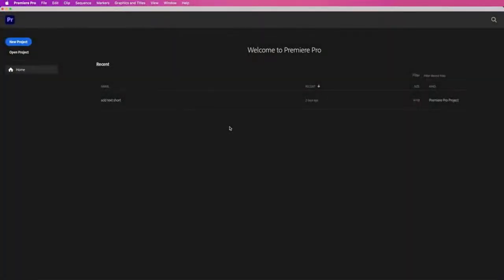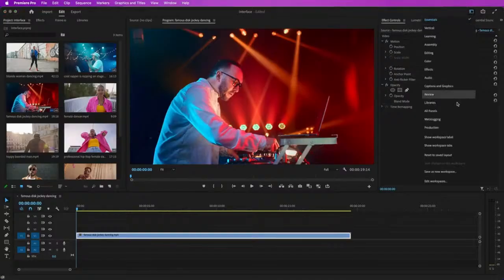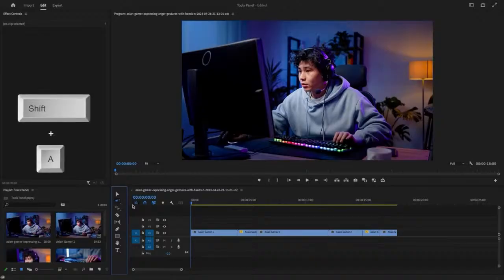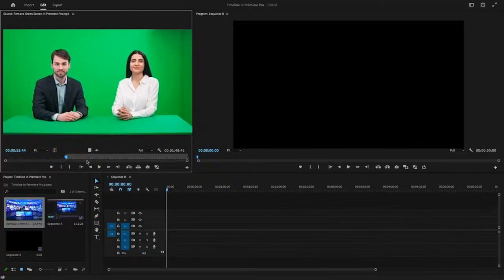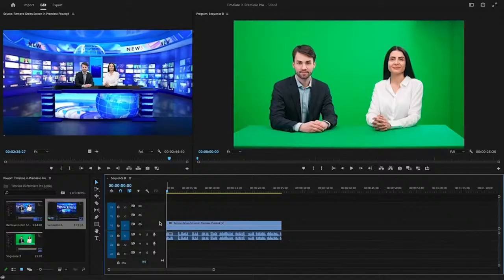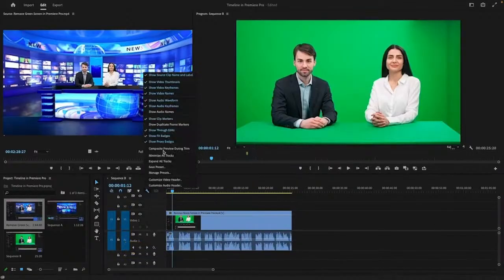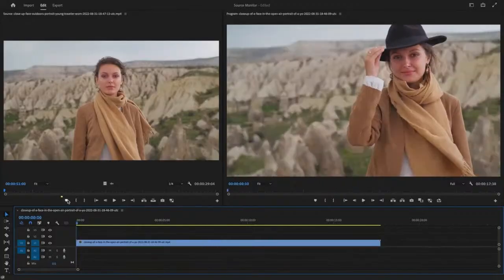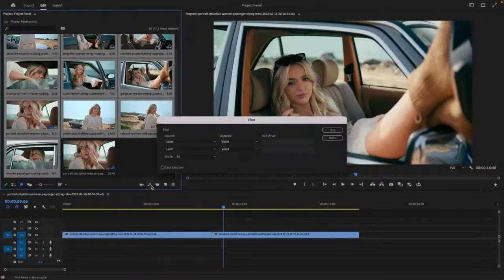Adobe Premeire Pro